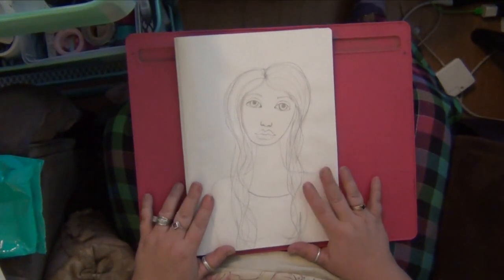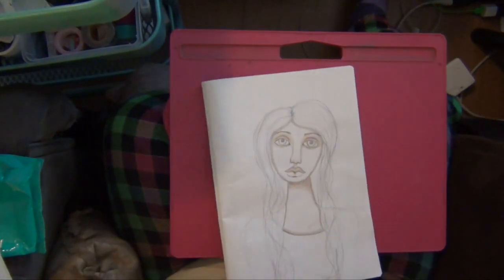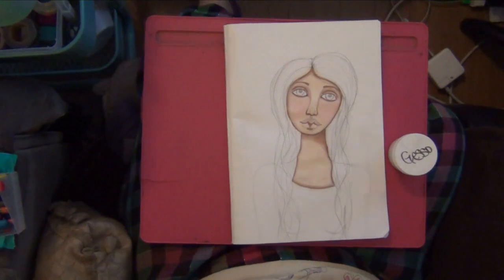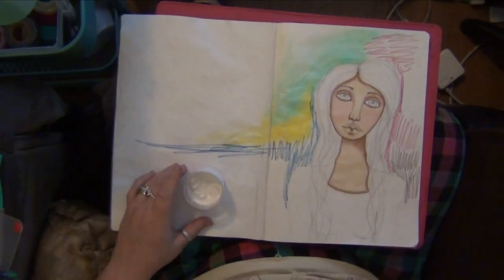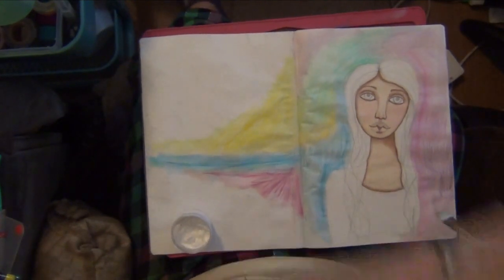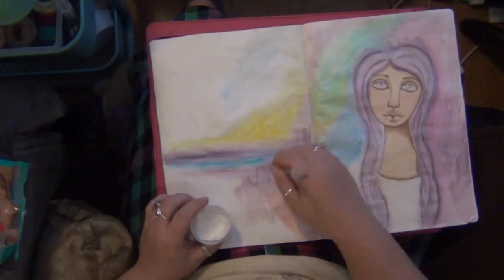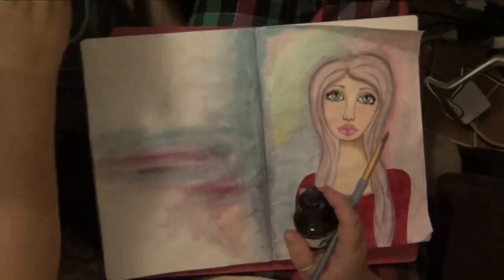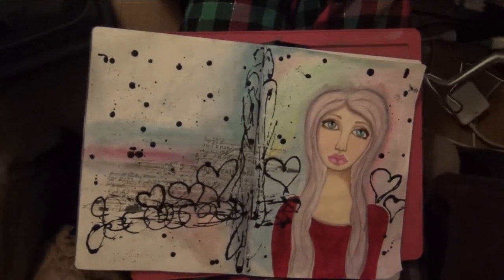Creating on the Couch Ep 2 - Mixed Media Art Journal Page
In this episode of Creating on the Couch I as showing a technique using Derwent Inktense Pencils and gesso. I would love to hear from you :D.

You can write me here:
Krazy Island Studios